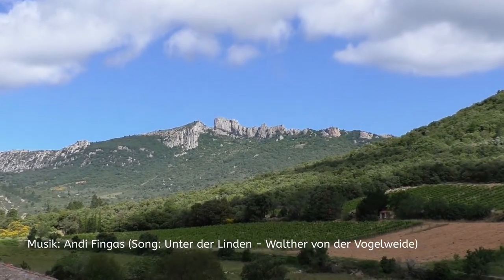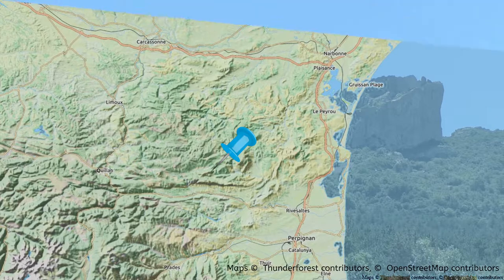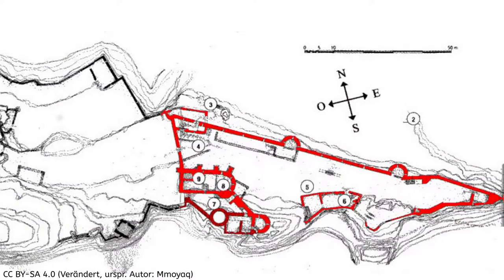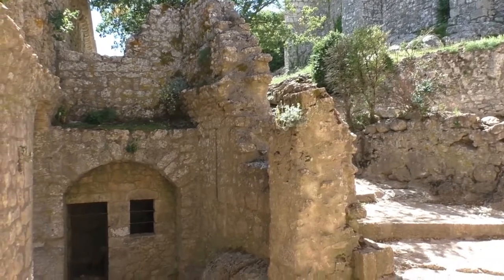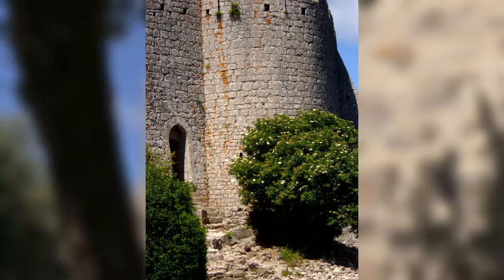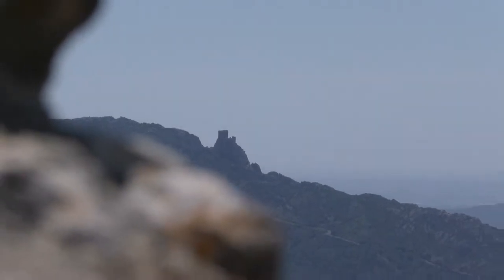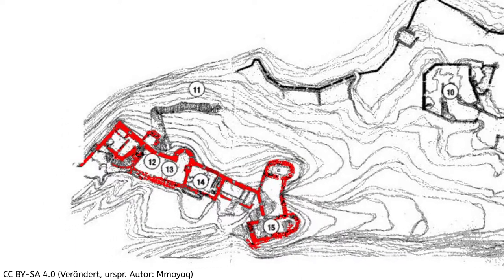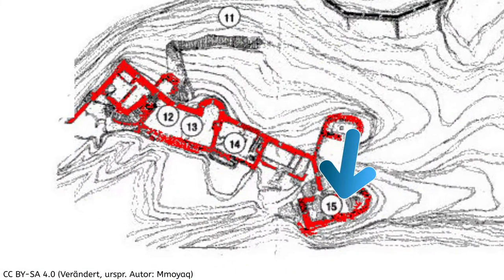Peyrepertuse - English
Peyrepertuse Castle in the Corbières in the South of France (Aude) belongs to the "five daughters of Carcassonne".
Firstly a cathar castle, it was later a fortress of the Kiongdom of France against Aragon.

Video is also on the german channel:
GermanCastleProductions